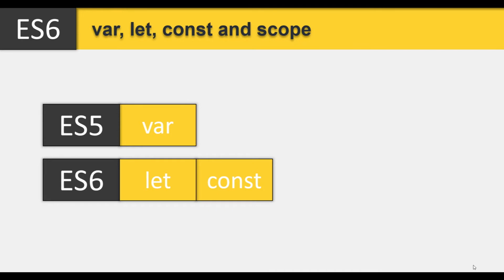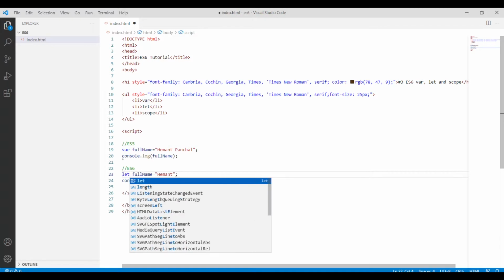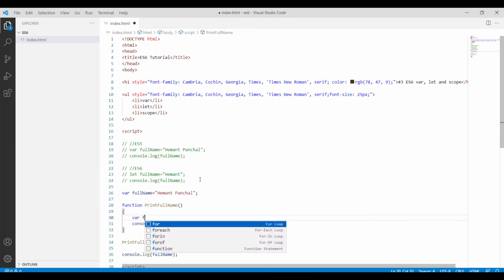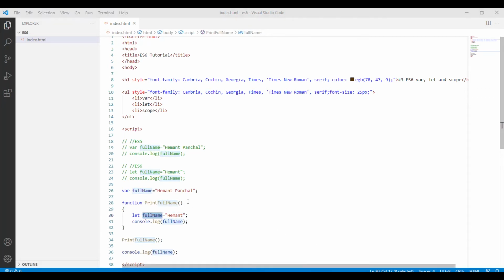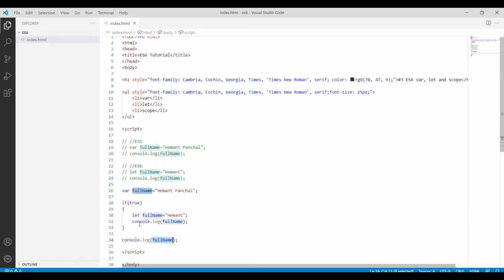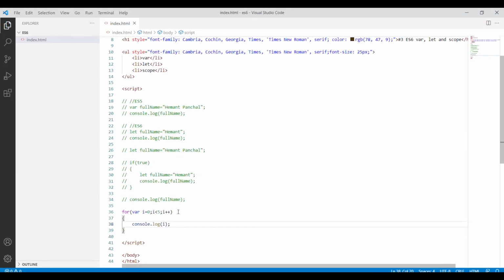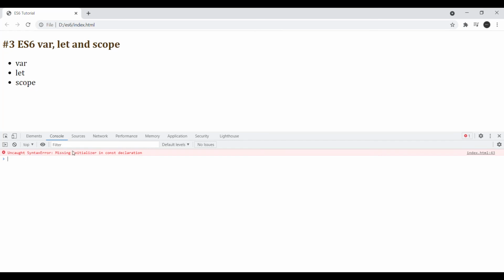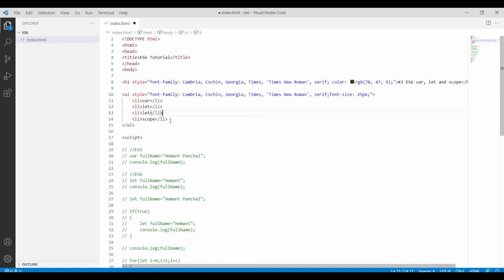ES6 | #3 ES6 - JavaScript Difference between var, let and const, Scope of variables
This video contains difference between var, let and const keyword. Also about local scope and global scope in ES6 JavaScript

Setup required for JavaScript?
What is ES5 and ES6?
What is difference between var, let and cost?
Explain Scope of variables in ES6 JavaScript.
Difference between ES5 and ES6?